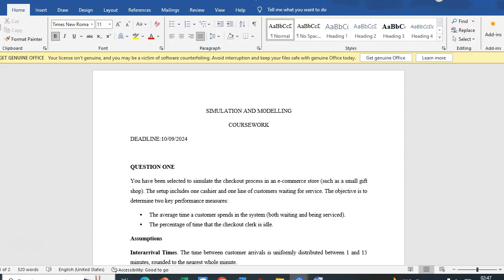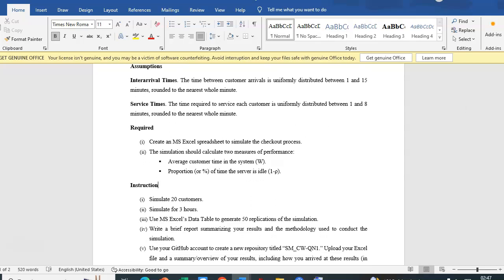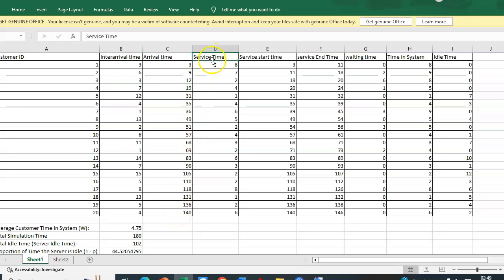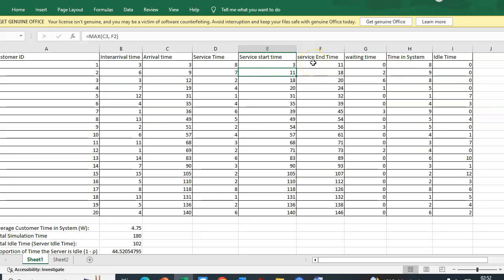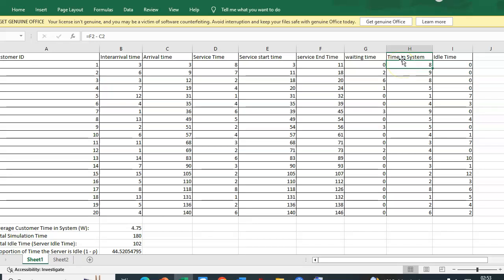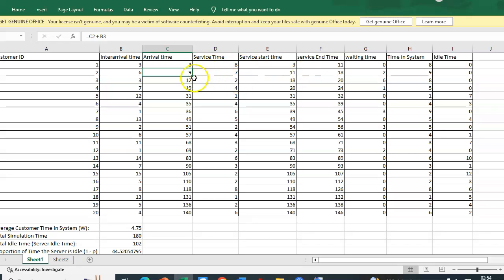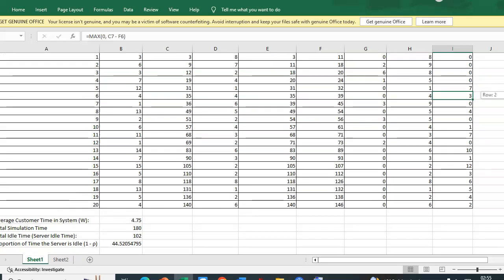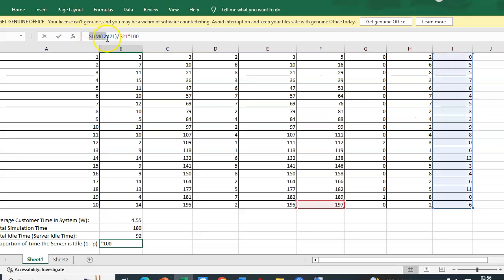number 1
basically some excel work